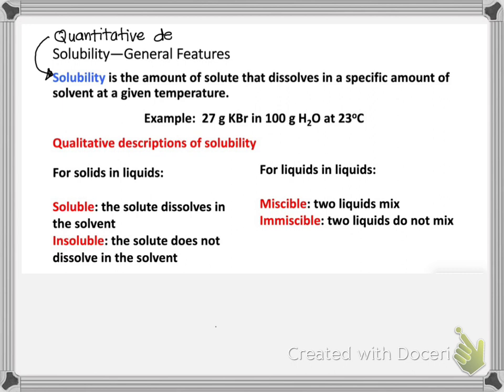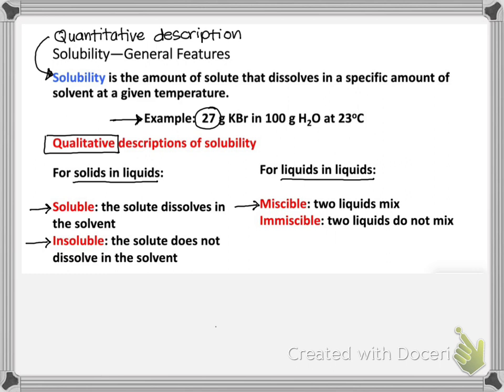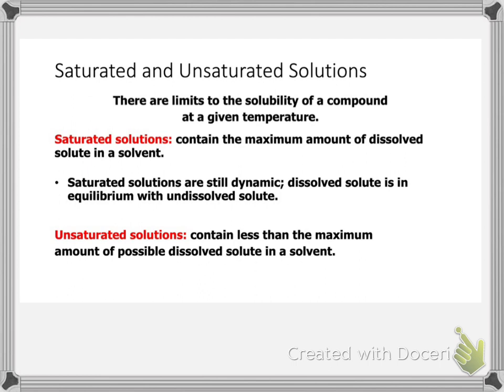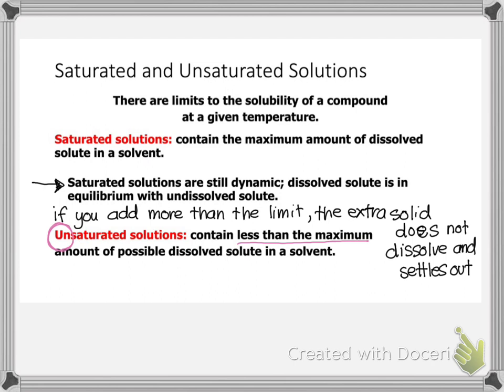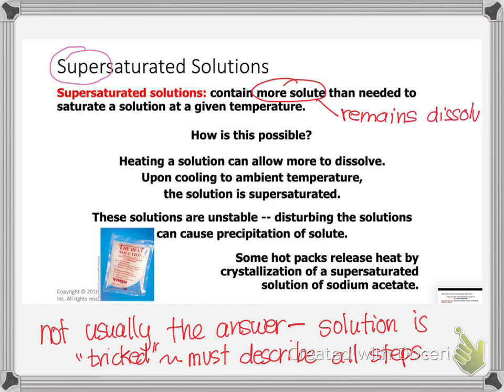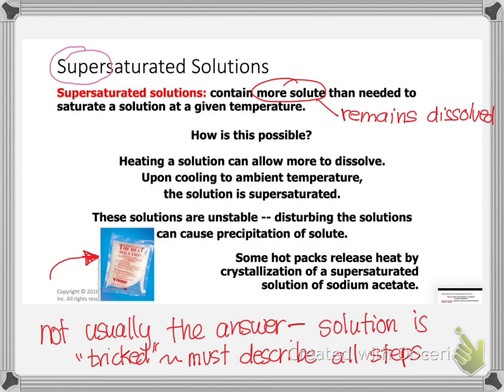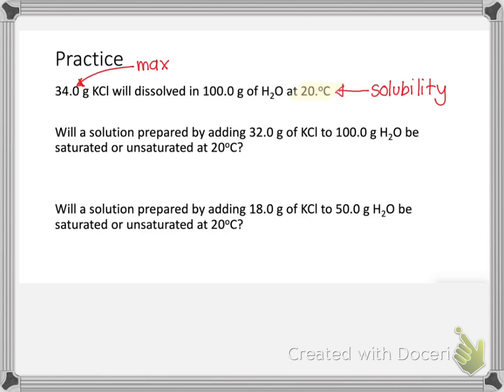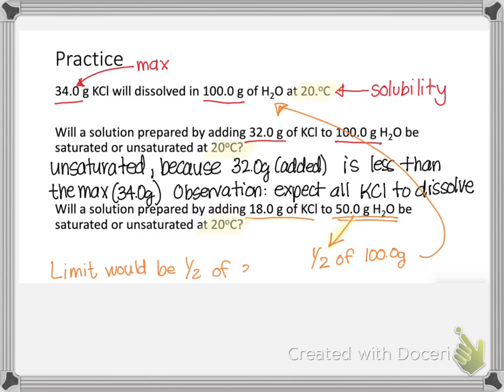1025C Solubility, Saturated vs Unsaturated